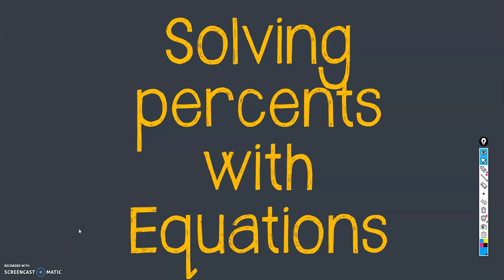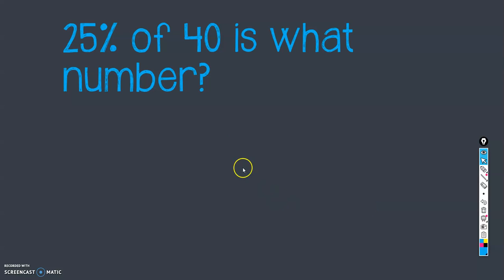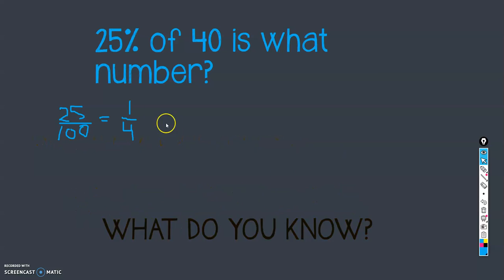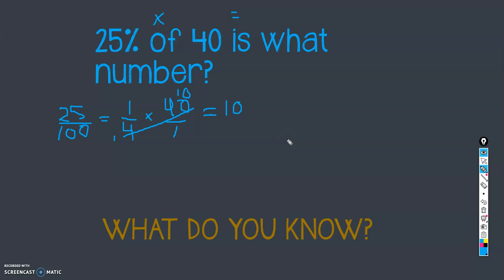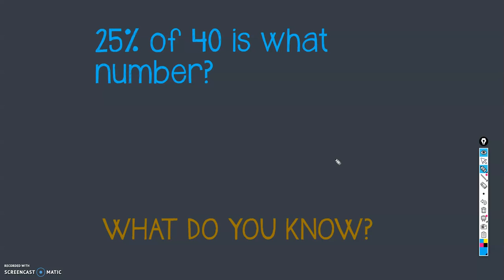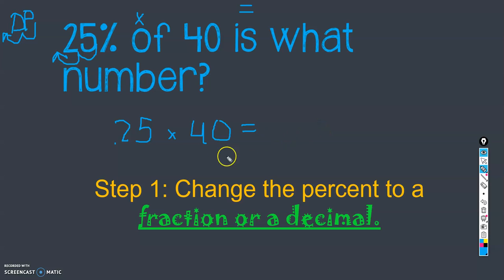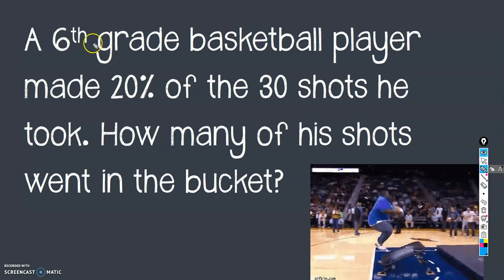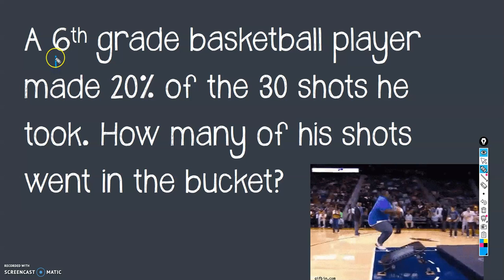4 4b solving percents as equations